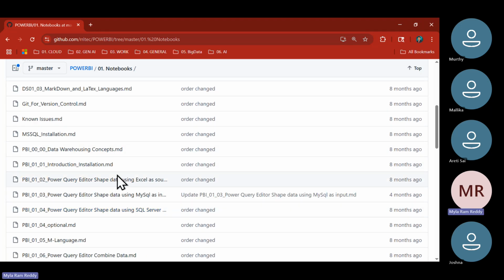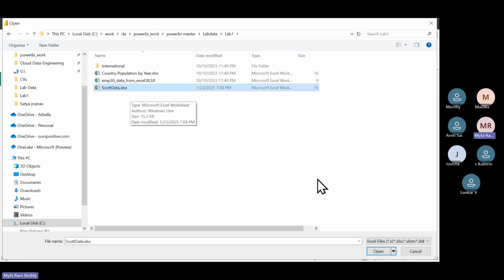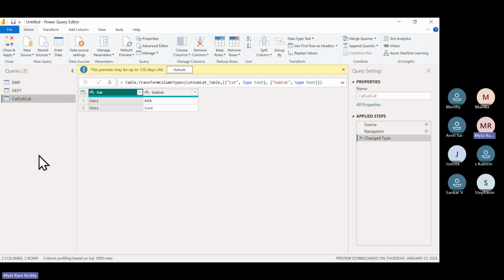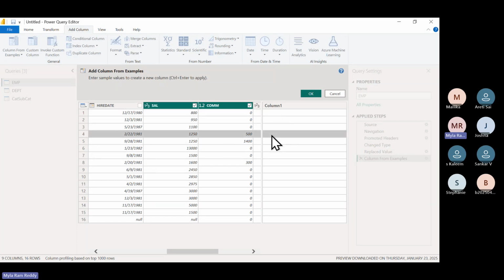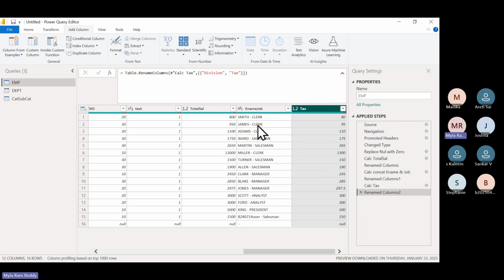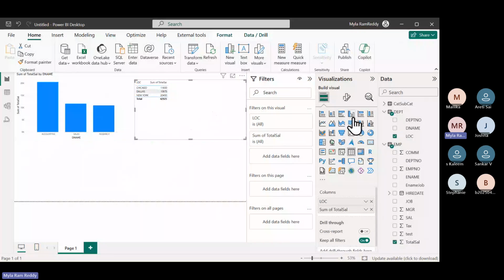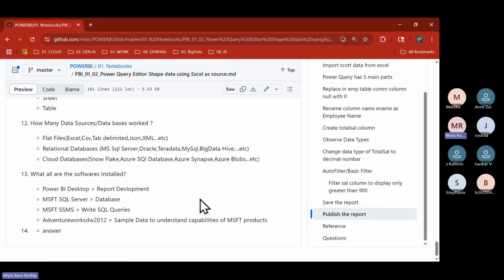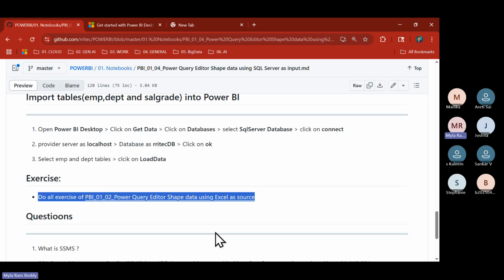PBI 03 Develop powerbi report from excel as source